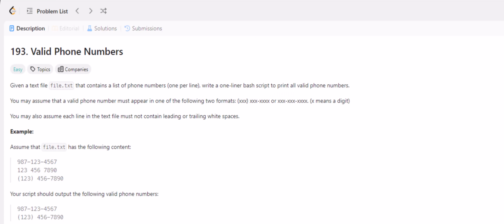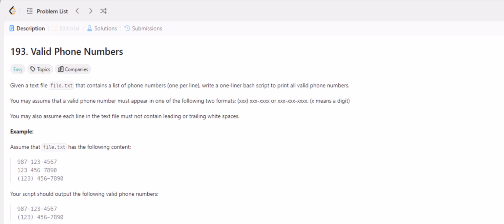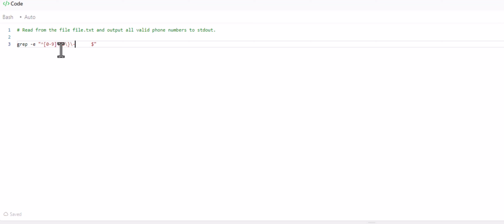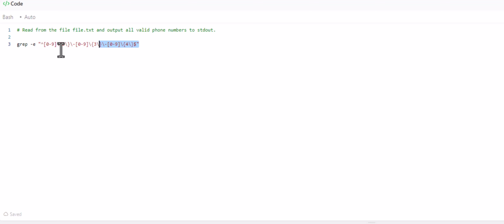One-Liner Bash to Validate Phone Numbers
Master LeetCode 193 Valid Phone Numbers using a concise bash script. Learn to filter text files effectively using grep and regular expressions.

This tutorial breaks down the logic required to identify valid phone number formats within a dataset. Whether you are prepping for technical interviews or simply sharpening your linux command line skills, this guide provides a clear, step-by-step approach to solving the problem with minimal code.

We focus on the specific constraints of the problem, explaining how to write a one-liner solution that handles the required phone number formats. You will see how to implement grep regex patterns to extract only the correct entries from a text file, ensuring your output matches the expected format.

By the end, you will have a functional, efficient script and a better understanding of text processing in bash. This walkthrough is perfect for anyone looking to improve their scripting efficiency for coding challenges.

Given a text file file.txt that contains a list of phone numbers (one per line), write a one-liner bash script to print all valid phone numbers.

You may assume that a valid phone number must appear in one of the following two formats: (xxx) xxx-xxxx or xxx-xxx-xxxx. (x means a digit)

You may also assume each line in the text file must not contain leading or trailing white spaces.